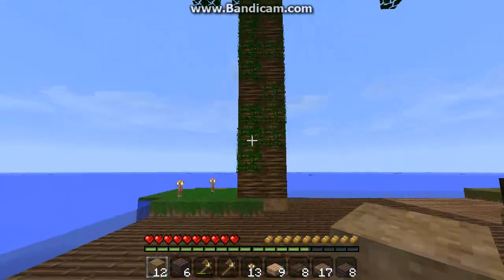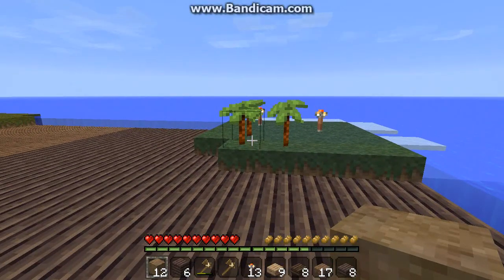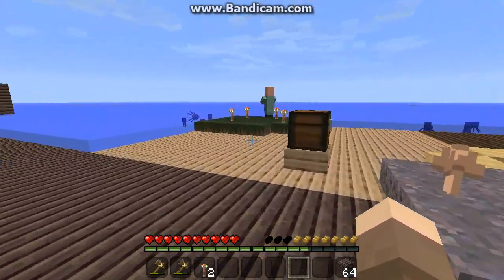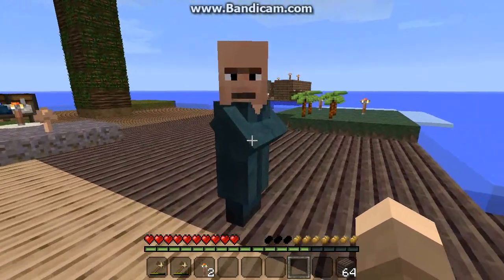MT Plays OceanBlock! #06 - Time Lapse Builds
Episode 6 of a Minecraft Let's Play series on OceanBlock 4.0 Survival map.

Map design by 5thHorseman

Texture pack is PiguCraft Realistic by Static_Gamer1
(link no longer available)